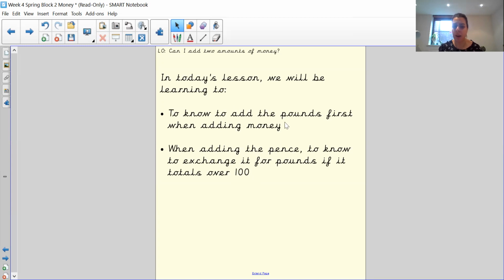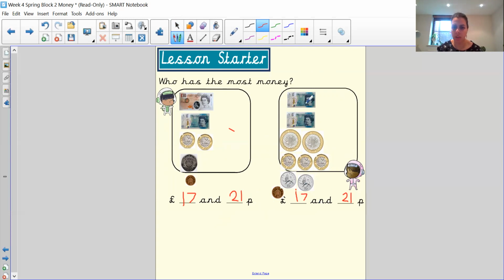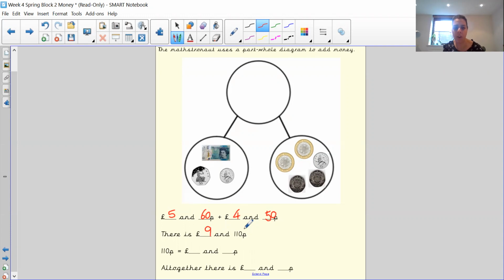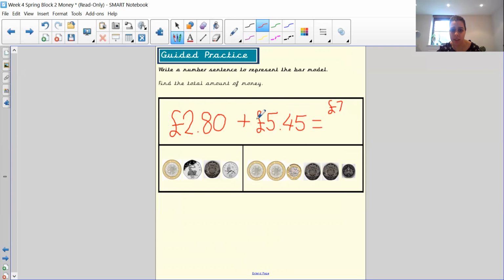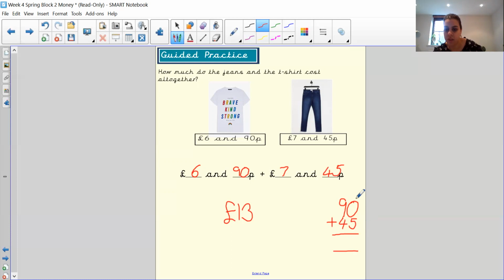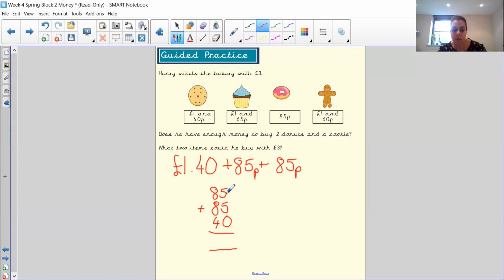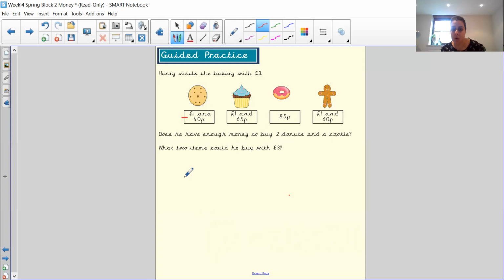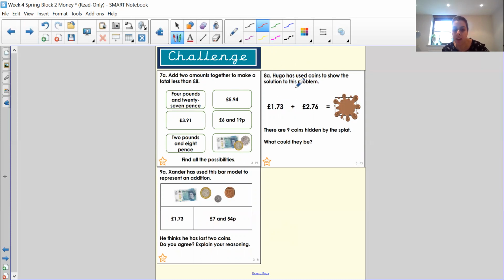Year Three - 29th January - Pankhurst - Maths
We are adding total amounts of money together today. Remember that if your pence is over 100, you need to convert it into pounds.